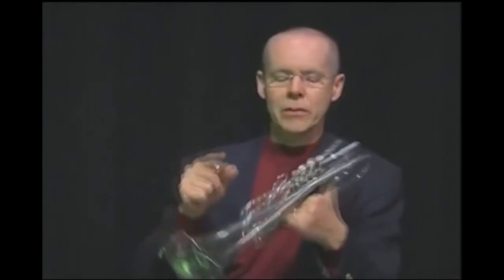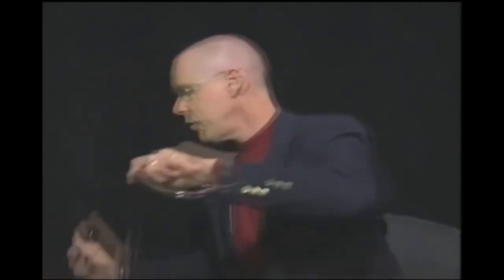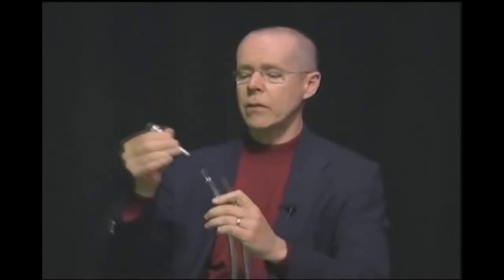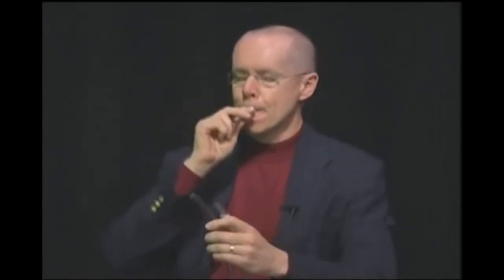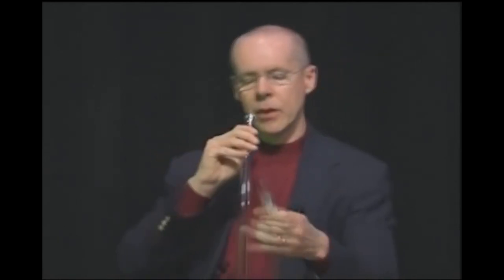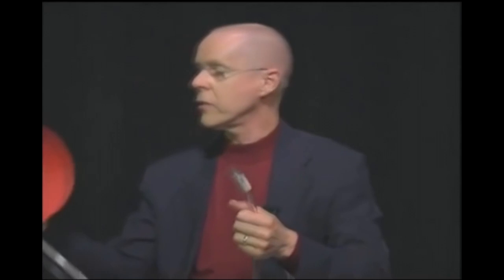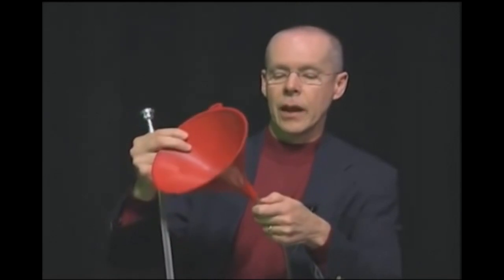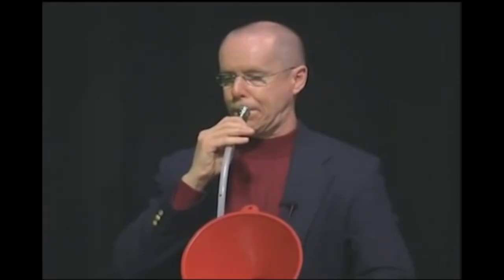How slam death metal was discovered